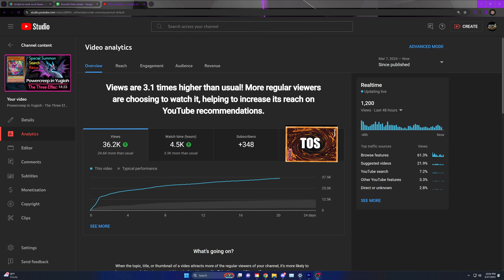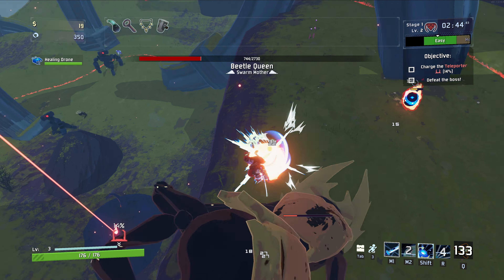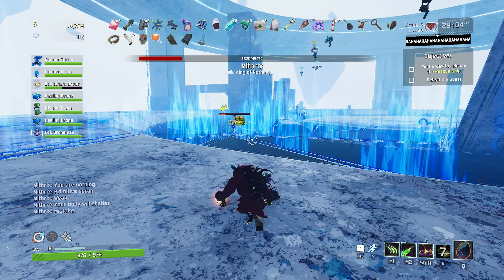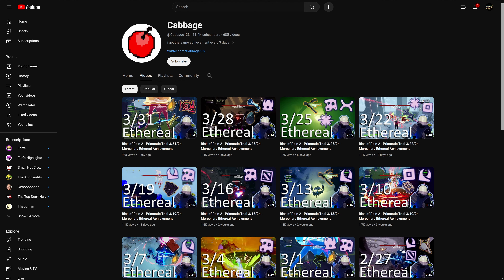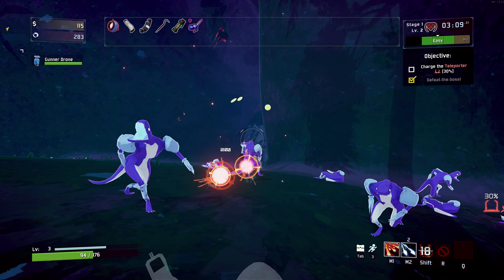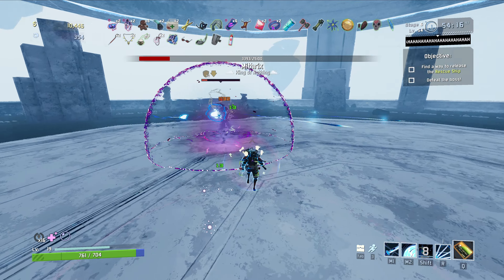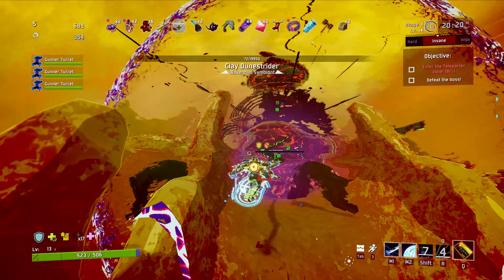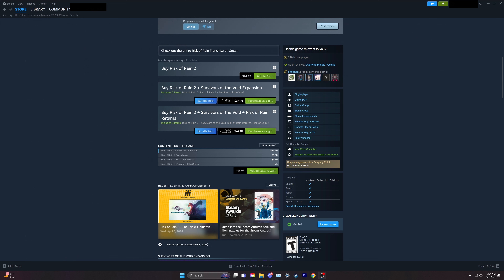And His Music Was Electric - Risk of Rain 2 Review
Justin reviews Risk of Rain 2

0:00 - Intro
2:32 - Stages & Bosses
3:59 - Commencement & Mithrix
5:50 - Player Progression
7:46 - Hidden bosses and secrets
9:50 - A Captain Run
11:23 - A Mercenary Run
12:40 - A Multi-T Run
13:38- What Characters I Enjoy
13:55 - Eclipse and the Actual Meta
15:35 - And His Music Was Electric...
17:10 - Conclusion